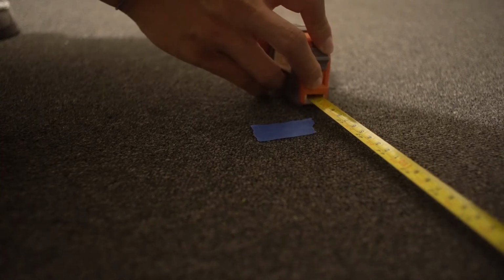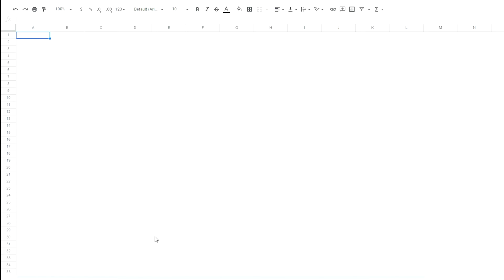RAMP ROLLERS STEM ACTIVITY